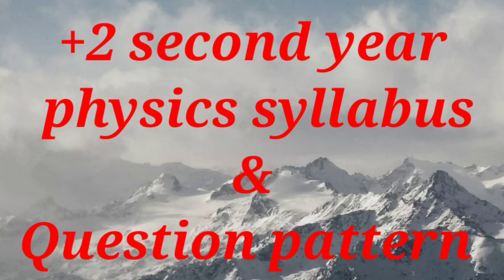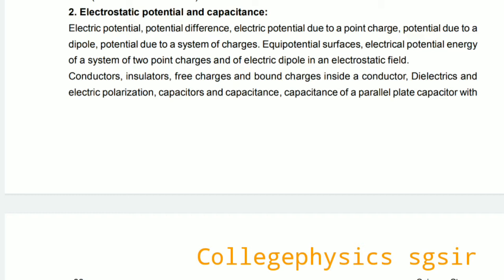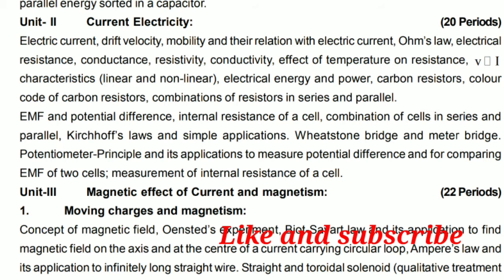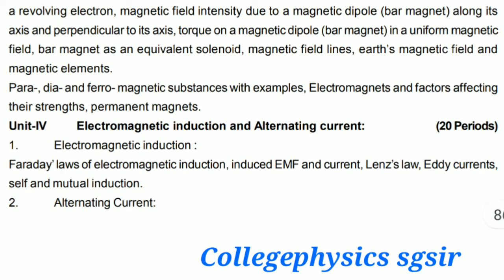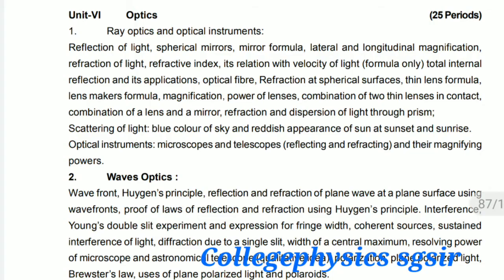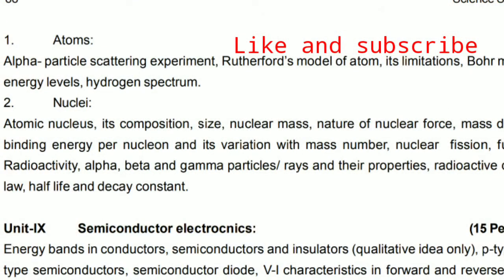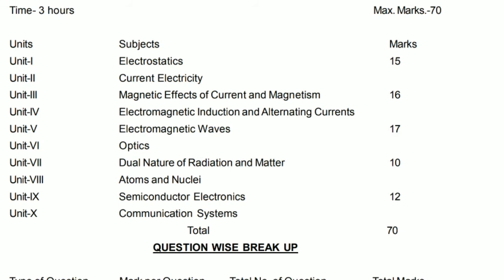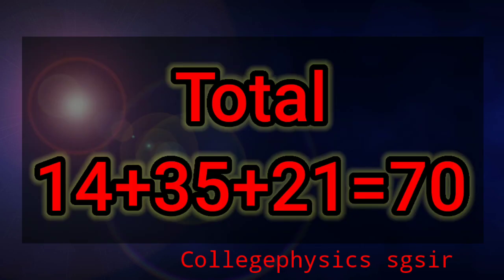+2 2nd year CHSE PHYSICS SYLLABUS & QUESTION PATTERN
Here i discuss total CHSE odisha  physics syllabus and question pattern details.
2020 final year physics questions